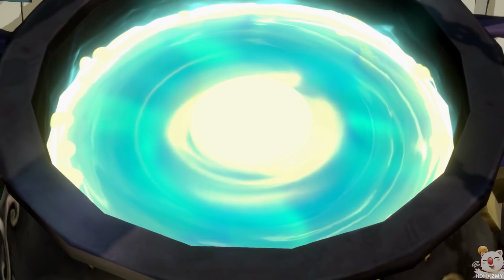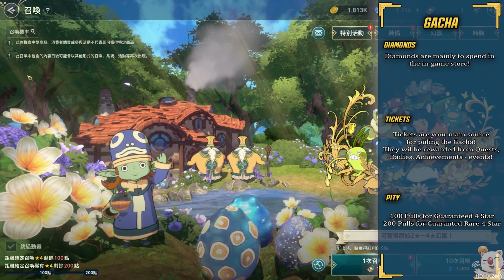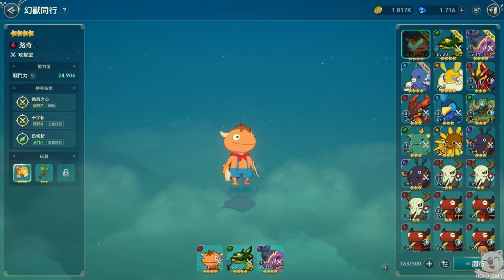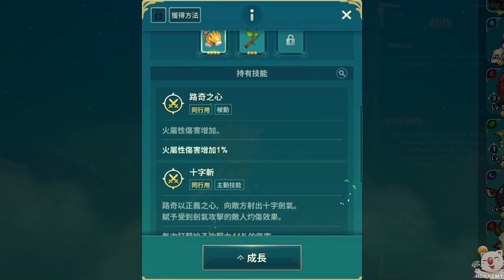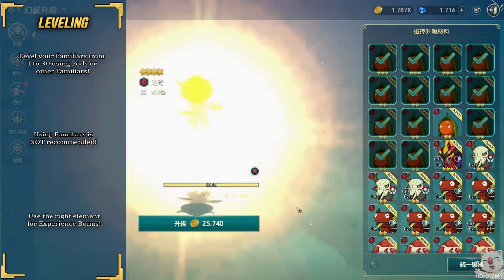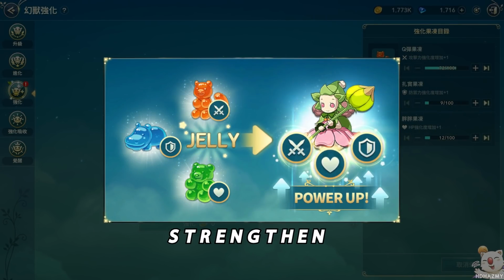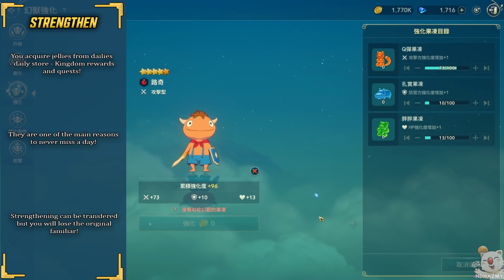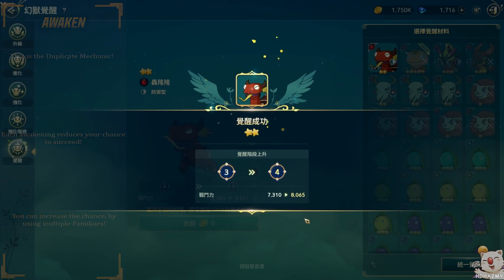Familiars Guide! - Ni no Kuni: Cross Worlds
A Full In-depth Guide to Familiars / Pets in Ni no Kuni: Cross Worlds - How to get them - How to level them up and what they are for! Find it how's best to upgrade them!

00:00 - Introduction
00:13 - Prepare for Launch!
00:26 - What are Familiars?
00:58 - How to get Familiars?
02:00 - Familiar Gacha Explained!
03:30 - Familiar stats!
04:27 - Leveling Familiars
04:54 - Boosting Familiars
05:33 - Strengthen Familiars
06:14 - Awaken Familiars
06:52 - Dismiss Familiars?
07:08 - Codex and What to Keep in mind!
07:54 - Familiar Loadouts!
08:58 - Prepare for Launch & Thank you!